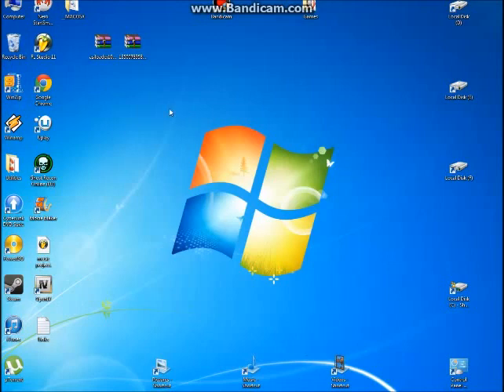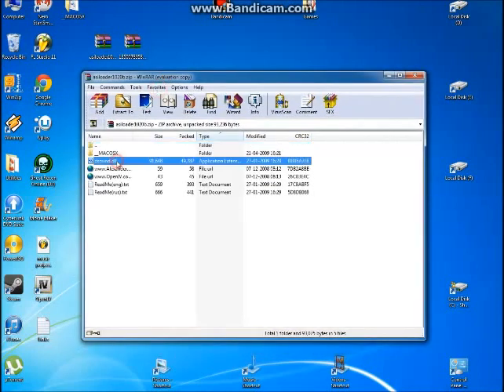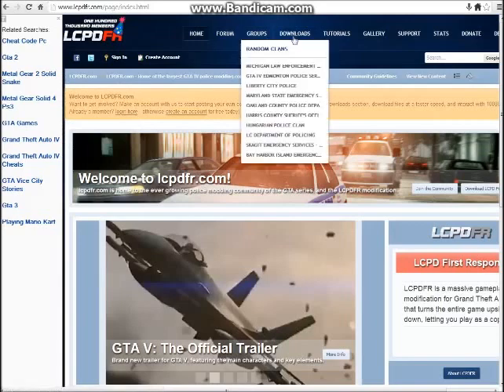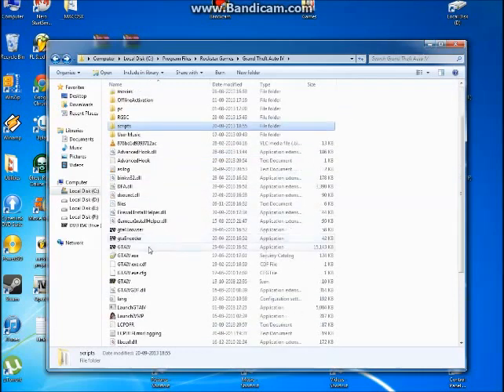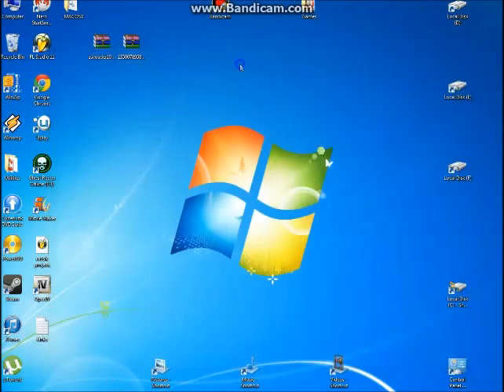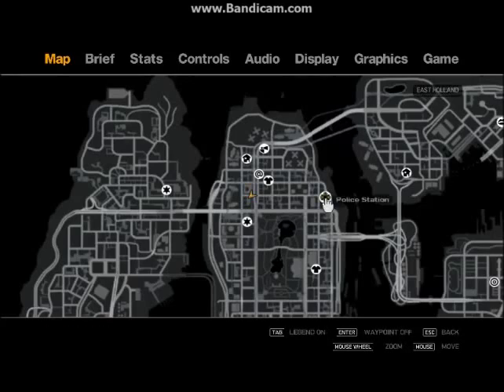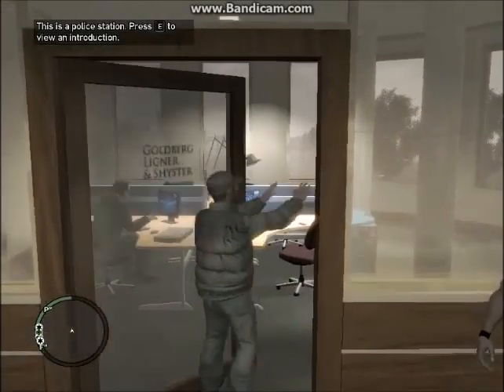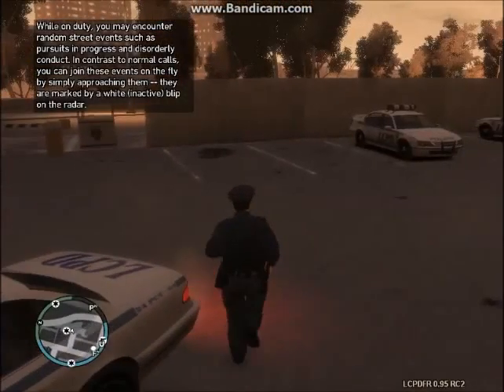How to Make LCPDFR mod work (PC obviously)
Links
ASI loader